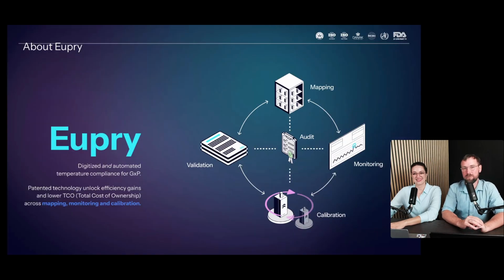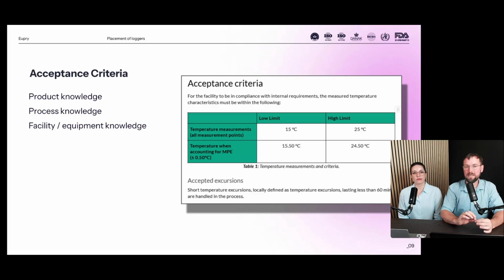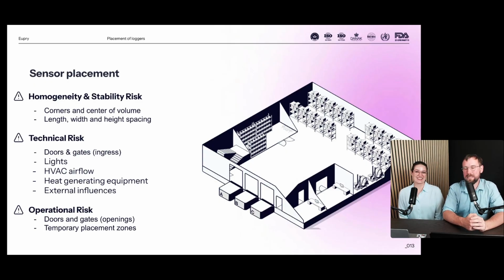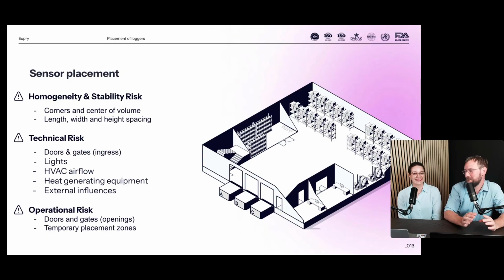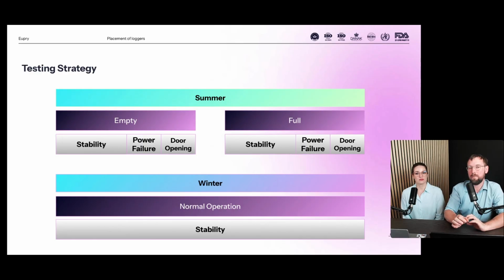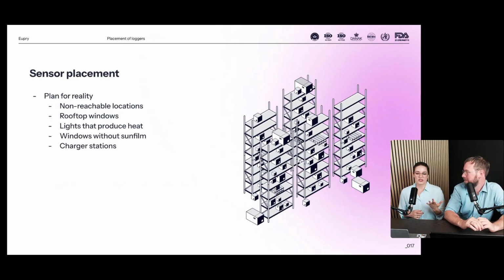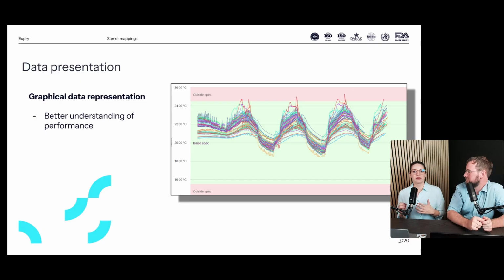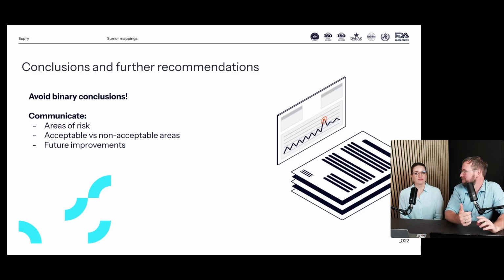Guidelines for temperature mapping in GxP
From planning your study to data analysis, efficient reporting, and the errors you could avoid, understand the practices for performing reliable, risk-based mapping that meet WHO and ISPE standards.